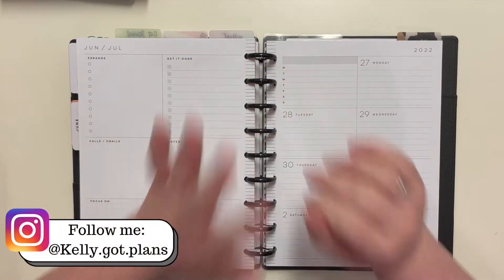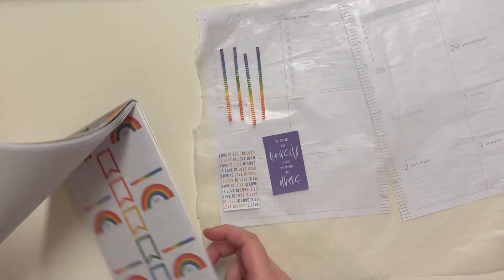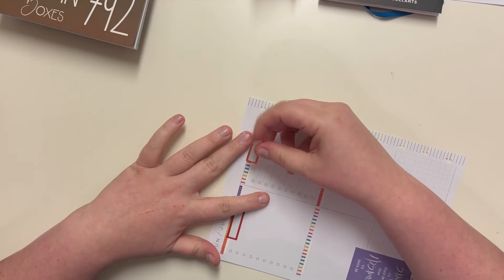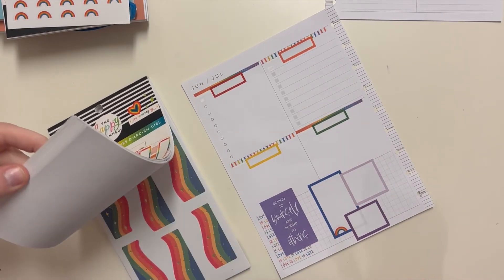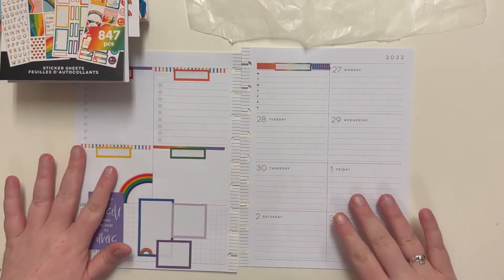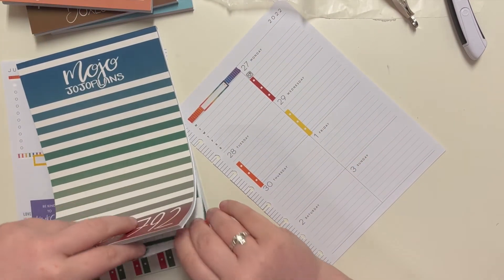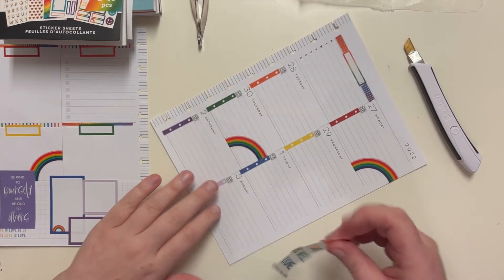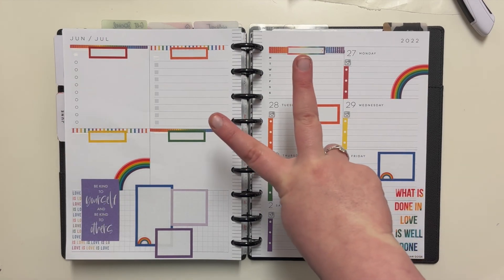Plan With Me // Dashboard Happy Planner // Social Media Planning // June 27-July 3, 2022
It's the end of Pride Month and I couldn't let this month go by without a rainbow themed spread! I grabbed the Pride and Rainbow Dreams sticker books to make this spread fun. I hope you enjoy it as much as I do!